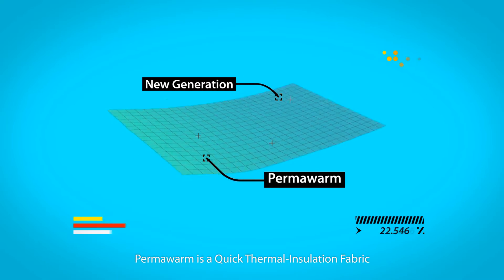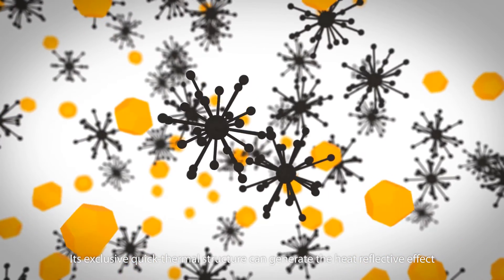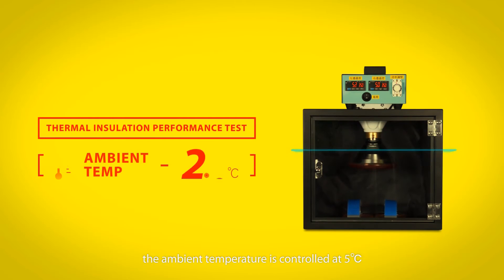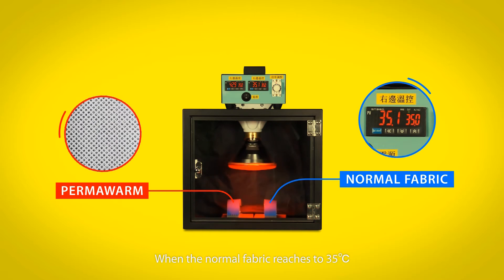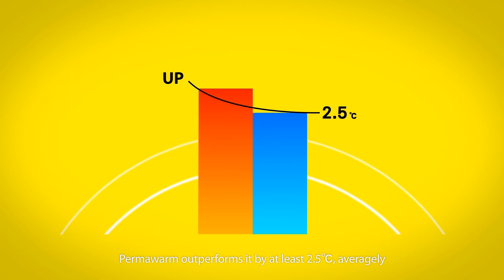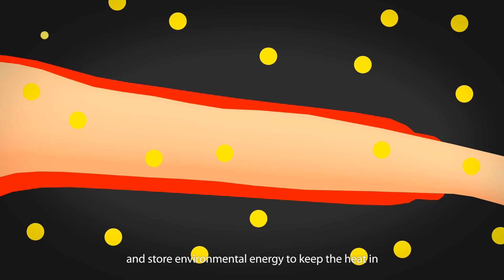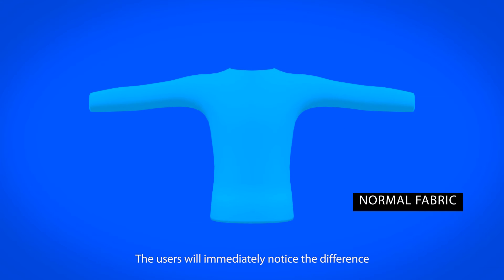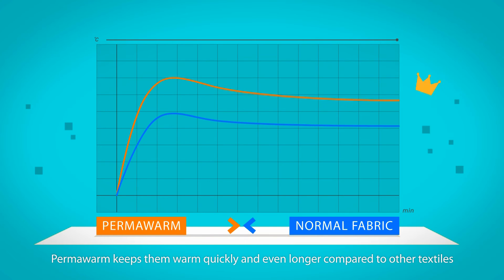福懋興業FTC Permawarm® Thermal Insulation Fabrics(English)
o cope with the coming era of functional thermal insulation, the new-generation quick thermal heat-insulation fabric converts the environmental energy and human body temperature into thermal energy that genuinely achieves the function and effect of thermal-insulation fabric. It is a new high-tech lightweight material ideal for thermal insulation in the winter.